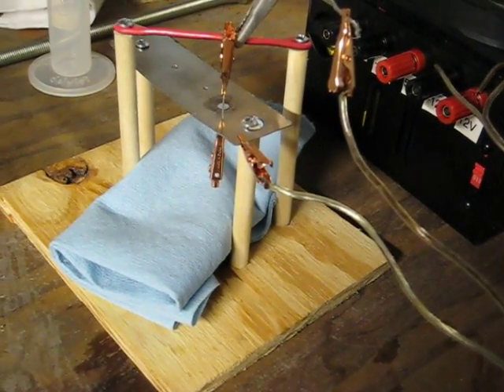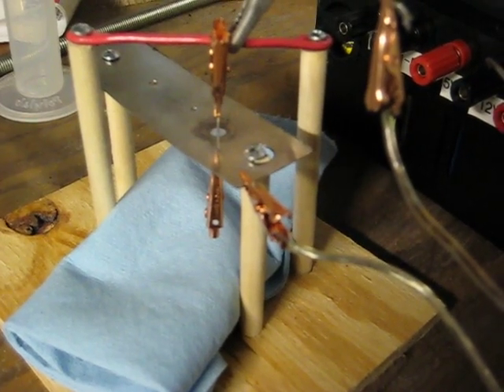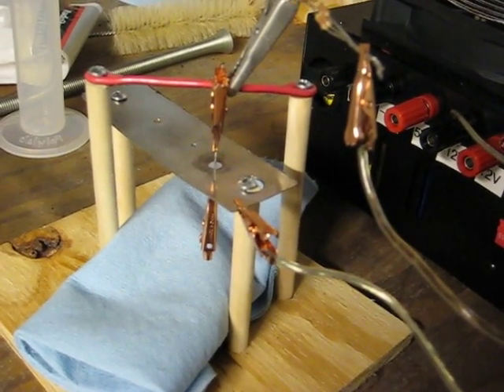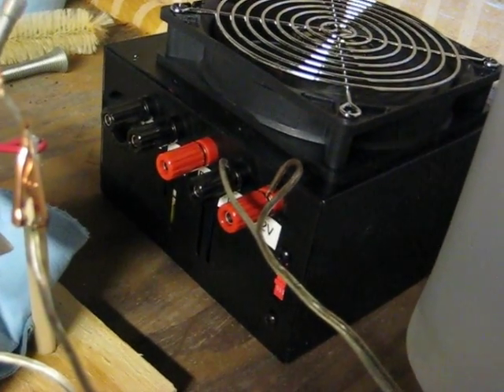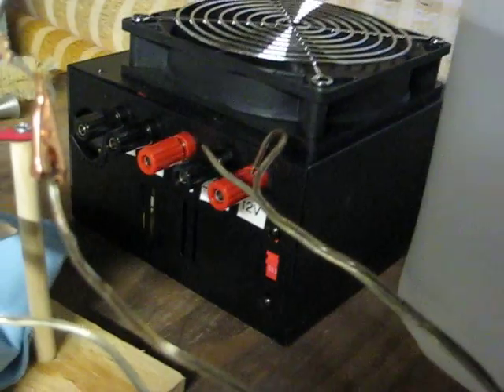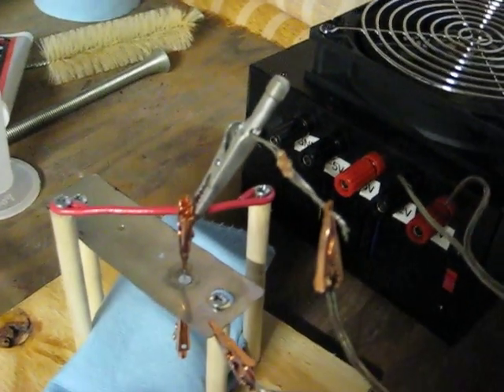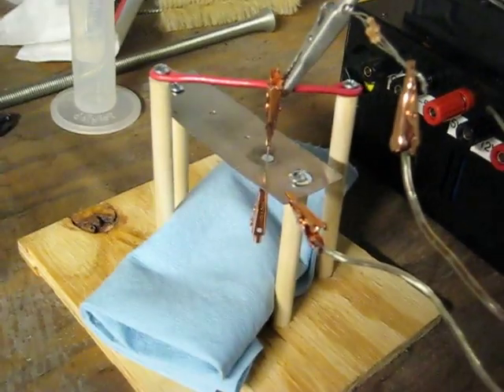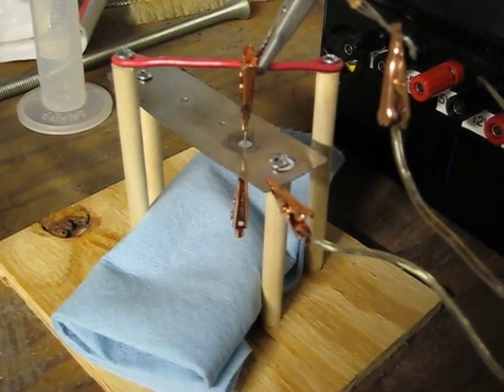STM Tip Etching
to find out more about this project.

This is me etching tungsten wire with 2M NaOH, a steel plate, 333-ohm resistance, and 24V power supply.

It was late and I said a few incorrect things:
1. The worst one is that I said there was a drop of water suspended in the hole in the steel plate. The drop you see is NOT water, that's a drop of 2 molar sodium hydroxide acting as the elctrolyte there.

2. The second dumb thing I said is that those resistors are in series when they're clearly in parallel.  Yeah, I was tired.